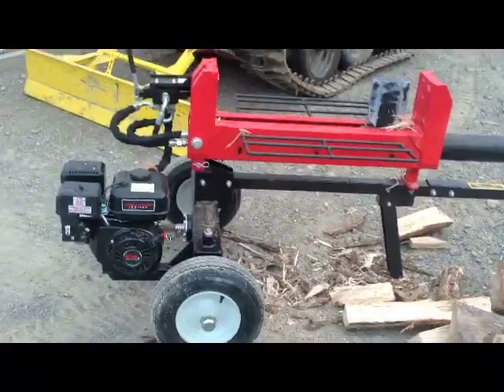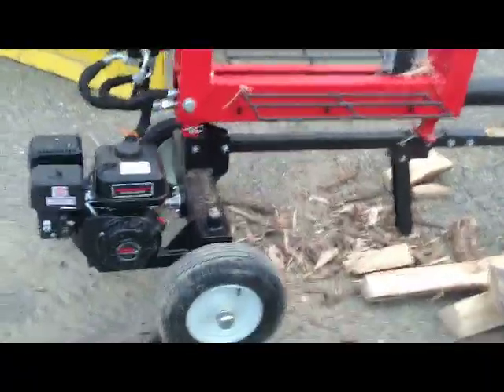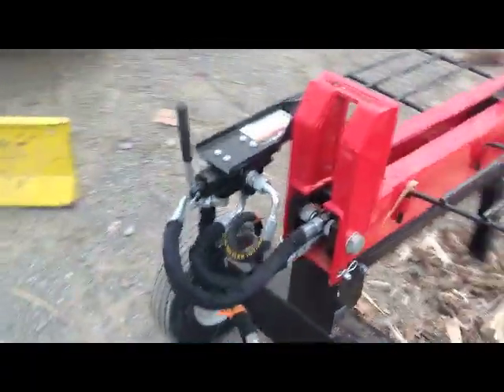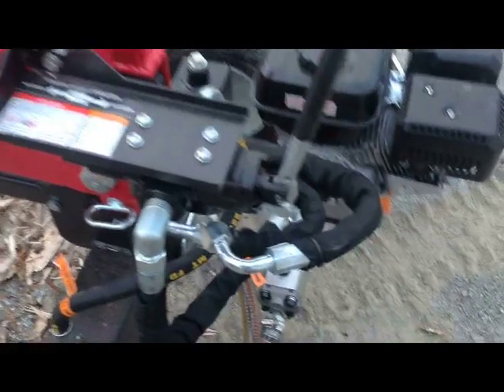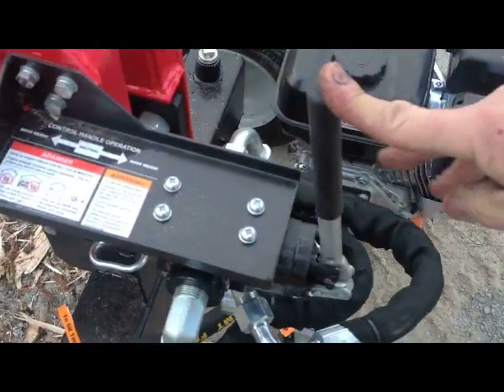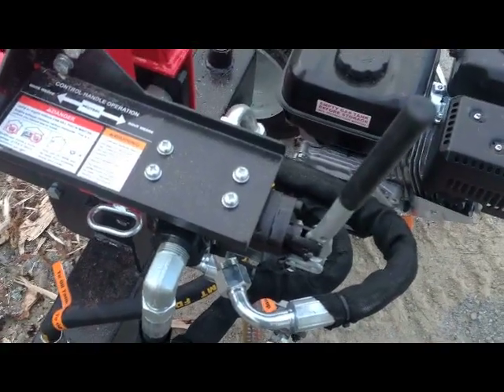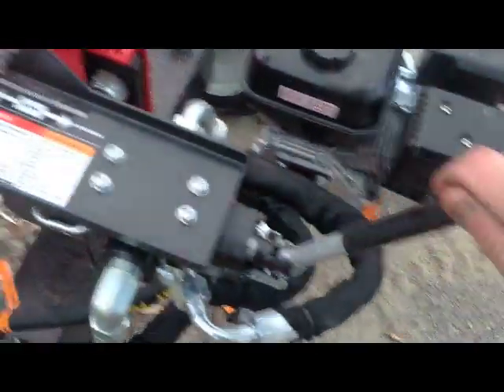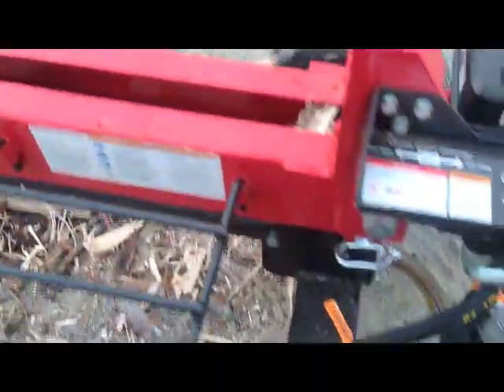Harbor Freight 20 ton Splitter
Got the Harbor Freight 20 ton Splitter together part 3, and splitting wood, ended up just bolting the two pieces of oil plug together works fine, Day 1